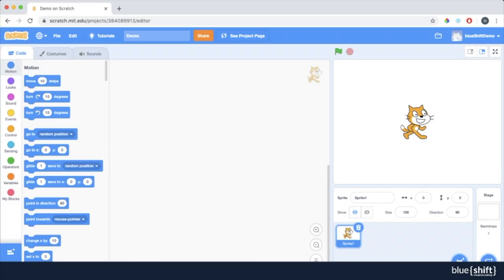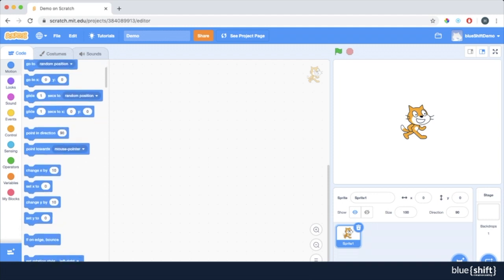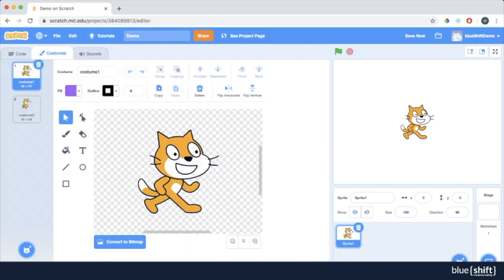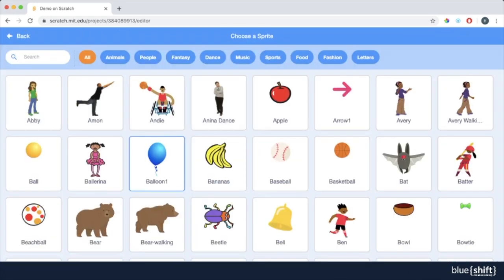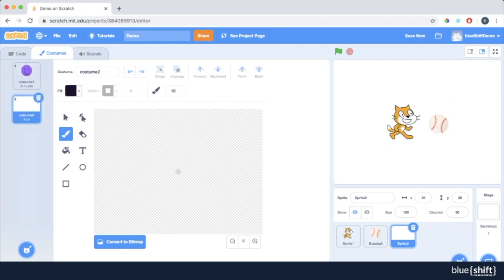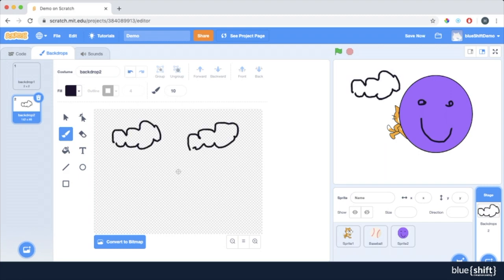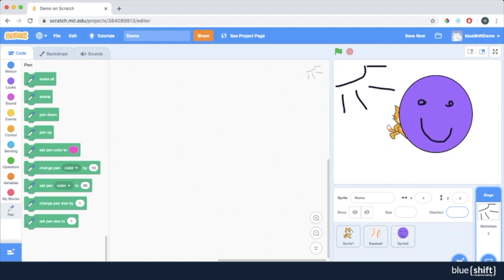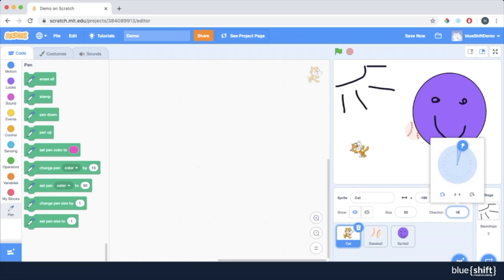Scratch: Interface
Here is a quick run through the features on the scratch interface!